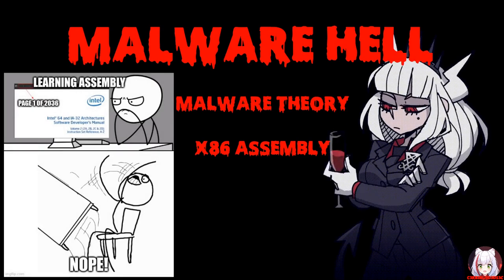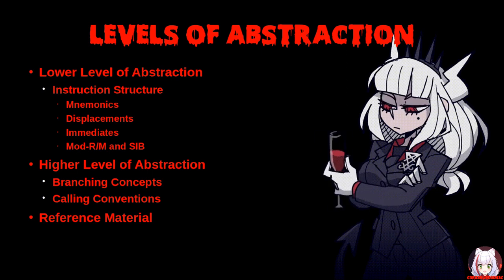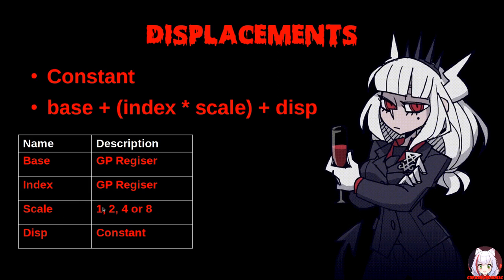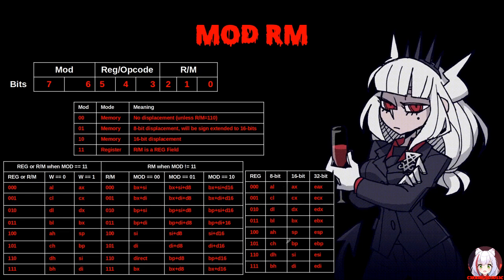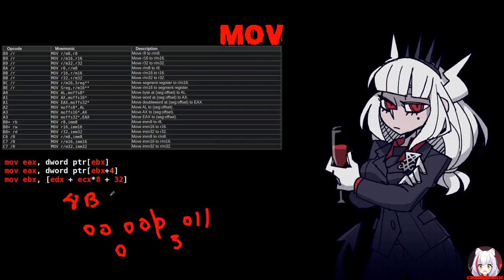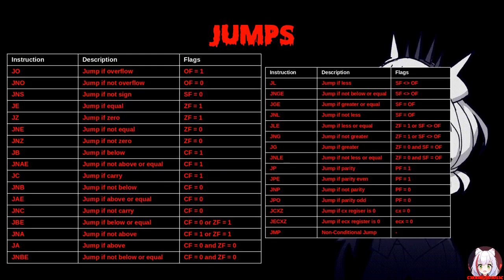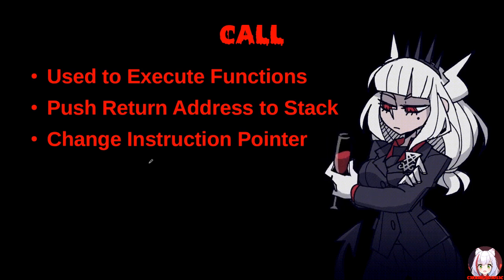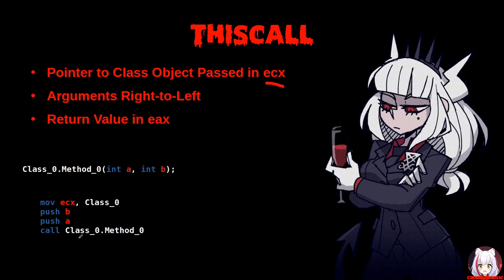[40] Malware Theory - Why you Fail to Learn Assembly Language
In this video I will show you how to learn assembly along with some examples.